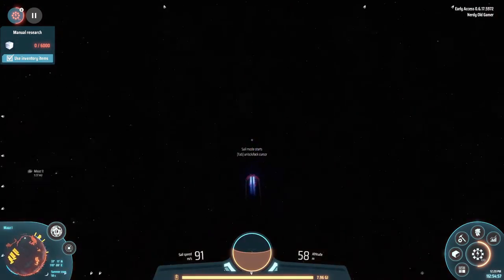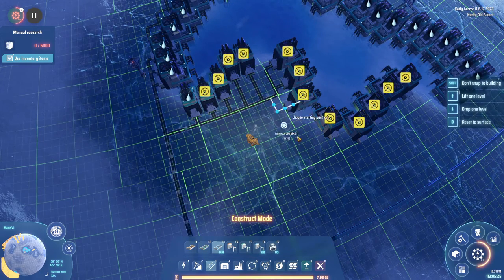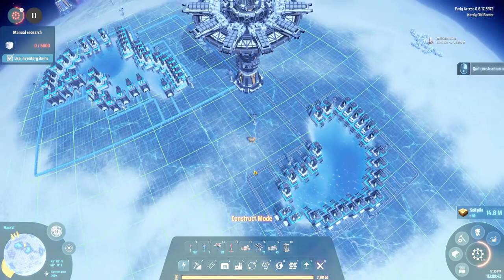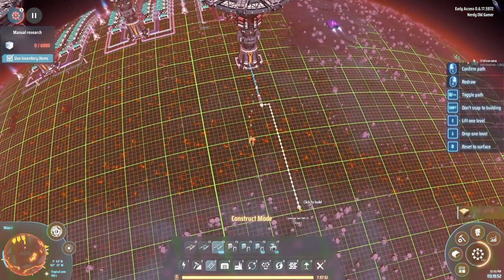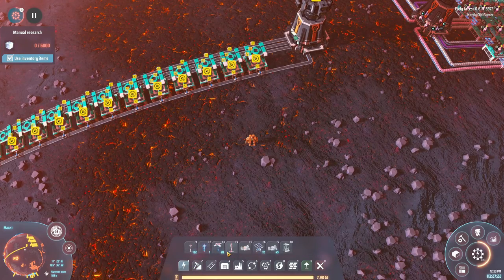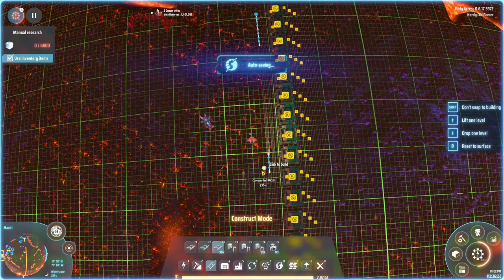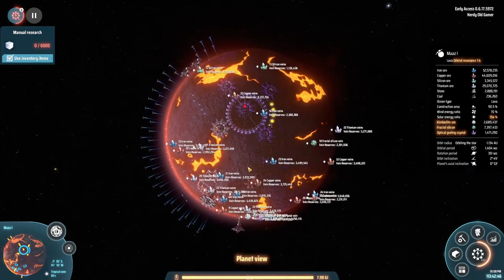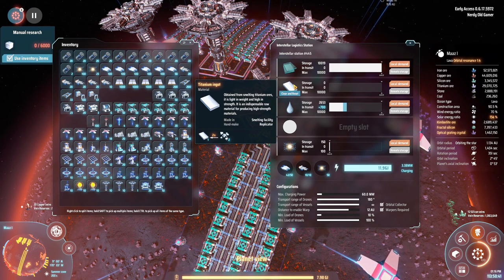Dyson Sphere Program Lets Play Ep62 | Plane Filter Production Line